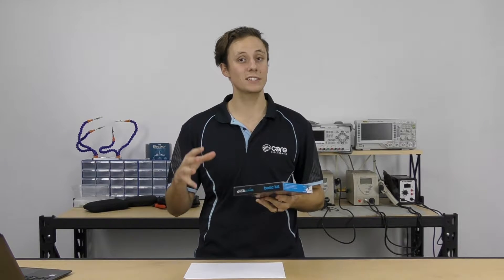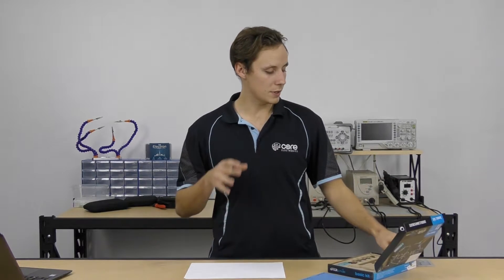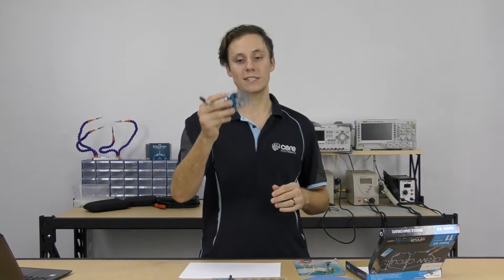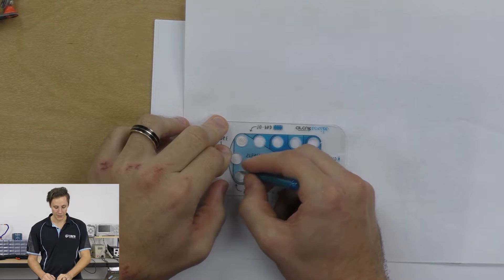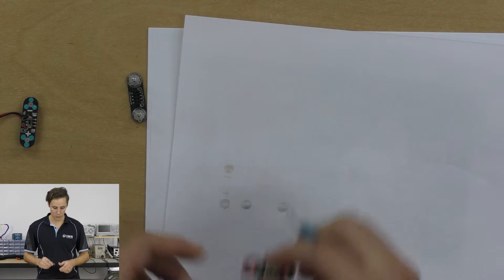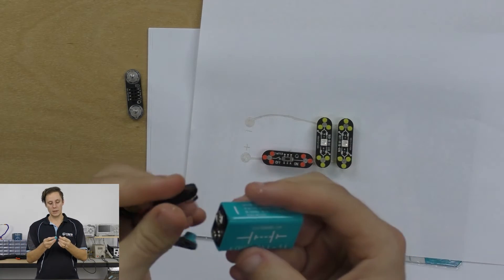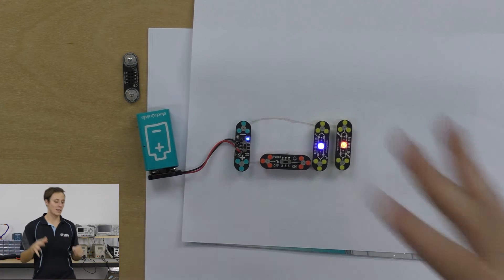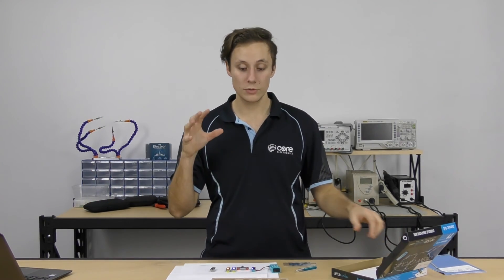Circuit Scribe Tips for Educators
Educators everywhere are lining up to have the most recent, high-tech teaching tools to introduce STEM learning in the classroom. With the rate that modern technology is advancing, educators can often feel overwhelmed with the sheer number of choices available, however, that doesn’t have to be the case. While new educational gear is hitting the shelves regularly, Circuit Scribe have isolated a unique section of STEM learning by making low-level electronics fun and engaging.